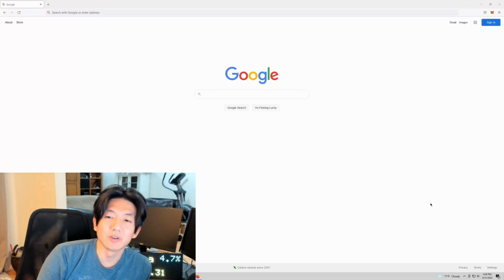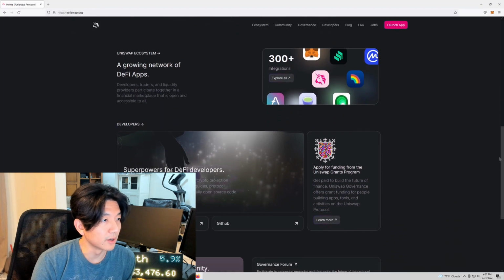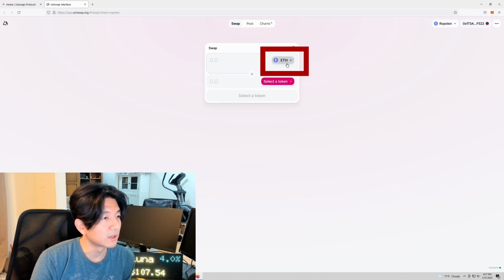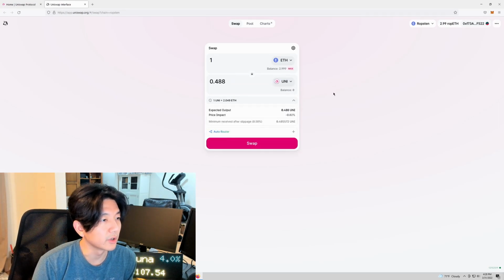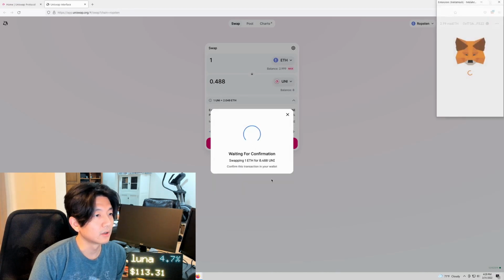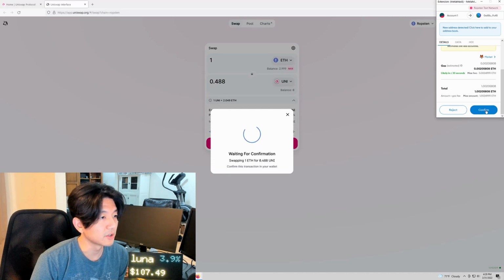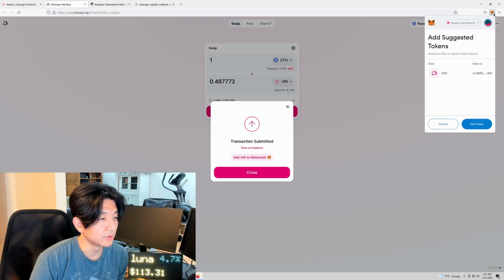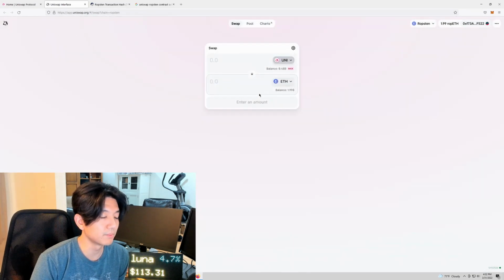Metmask Crypto Wallet Trade on Uniswap (2022)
How to swap coins within Metamask. This tutorial covers swapping Ethereum for UNI tokens. You can swap between any ERC20 tokens offered in the UNISWAP exchange.

0:00 Introduction
0:12 UNISWAP website
0:26 Connect Metamask to UNISWAP
0:37 Select Tokens to Swap
1:06 Confirm Transaction
1:44 Transaction Completed
1:55 Register new token info to Metamask
2:08 Verify Updated Balance